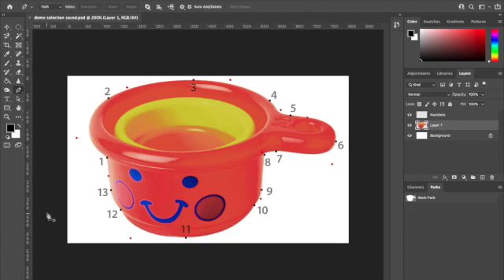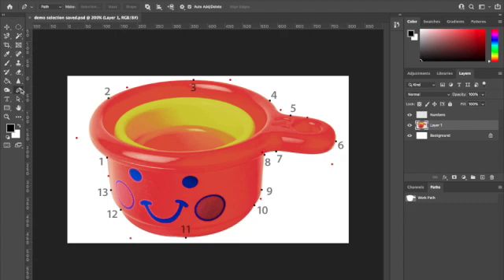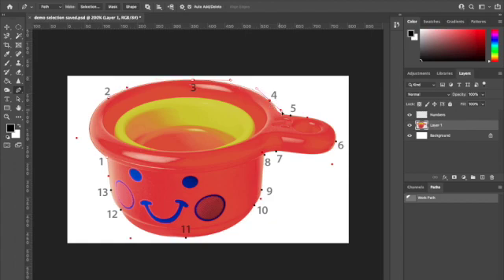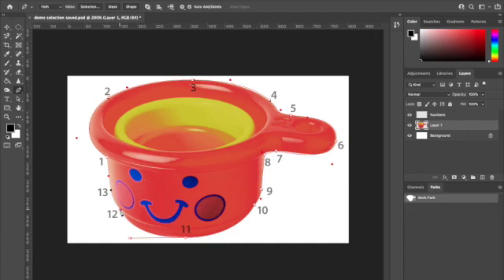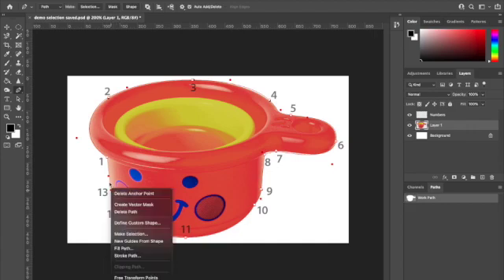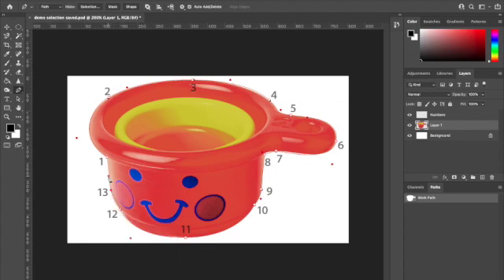The Pen Tool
How to create curves using the Pen Tool in Photoshop.